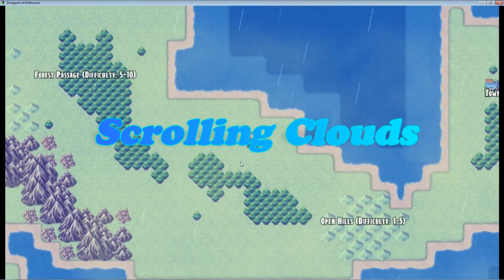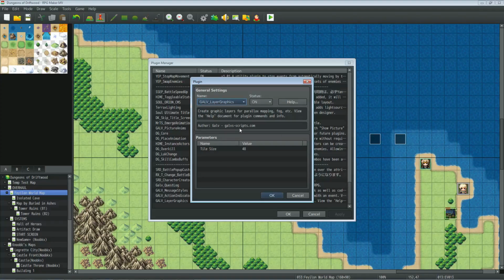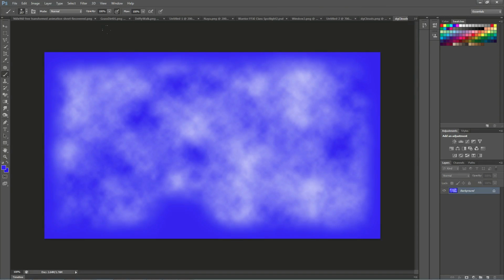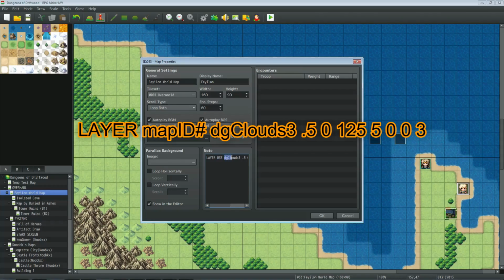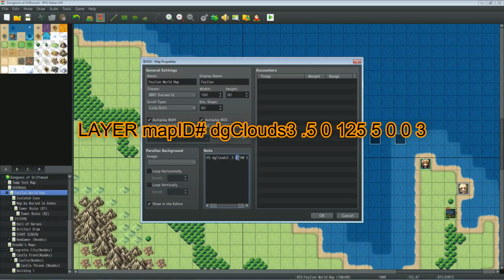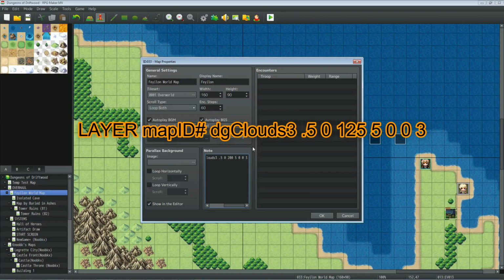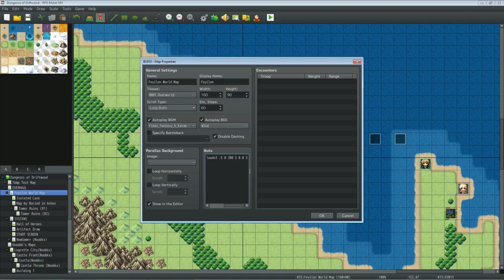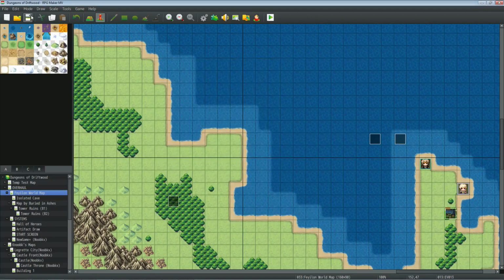Cloud Scrolling Clouds - RPG Maker MV Tutorial - Galv Plugin - Photoshop - RPGMMV - RMMV Tutorial ✓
How's it going everyone, in this RPG Maker MV Tutorial I'll show you how to get a scrolling clouds or even a fog effect for your maps using the Layer Graphics plugin from Galv. This is a super cool effect and really adds a ton of atmosphere and ambiance to your projects. Using this plugin it's super easy to do too! This plugin can be used for way more than just add clouds, but this is all I'm going to be showing in this tutorial. Hopefully you enjoy this video tutorial.

(Unzip them into the img/layers folder of your game.)

Special thanks to all my Patrons:
Damian Floyd, Alex Perez, Underserial, Eduardo Santizo, BrewedWar, DarkKrow13, Kneeshaw & Theisen Studios, Underserial, Mithrandir, Michael Noles, Morphine, Chris Van Essen, Heath Osborn, Taylor Kimberly Martin, Erik Krumholz, Maskaarr Masuno, Ian Sentelik, Elliot M. Freeman Jeff Freeman, Andrew Cruzan, Genesis, Scott Lynch, Scott Zarwell, Anaku Senko, Stalker Roguen, Zarsla, Ervin Mcclure, Heath Osborn, and those of you who have supported me in the past.

RPG Maker MV Tutorials Tutorial
Galv plugins plugin
RMMV RPGMMV tutorials tutorial
Scrolling Clouds Cloud Fog
Photoshop